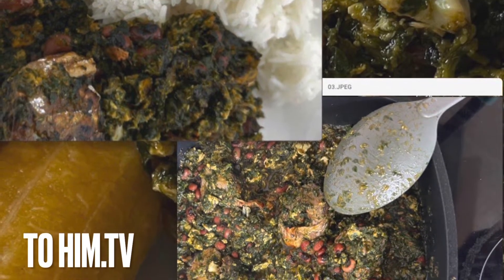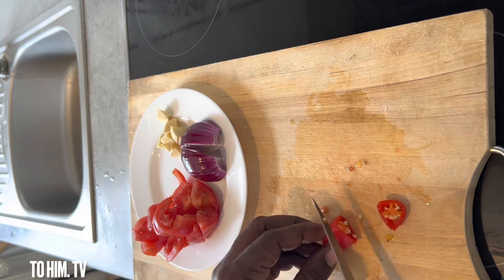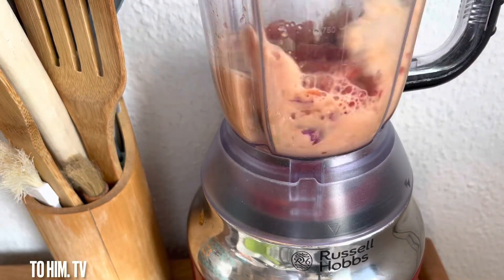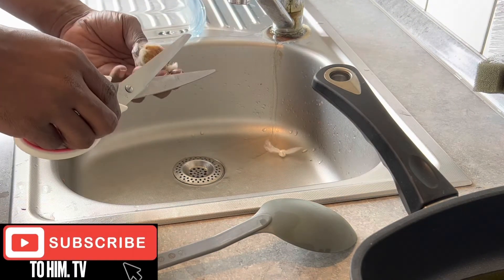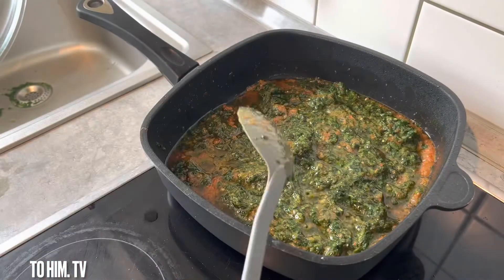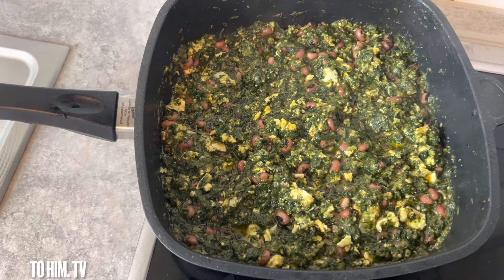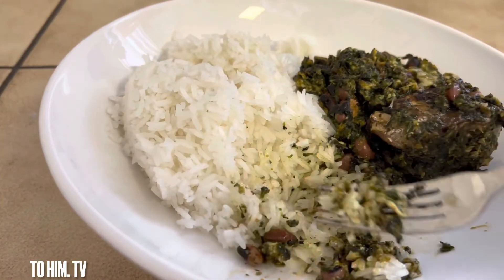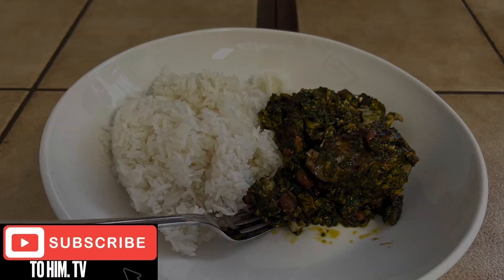Ghana’s Palava sauce￼ or Kontomire stew recipe. Simple formula to get it done easily.👍🏾👍🏾👍🏾￼.